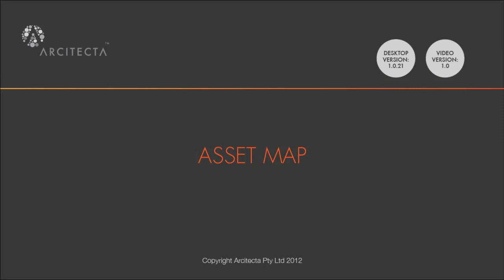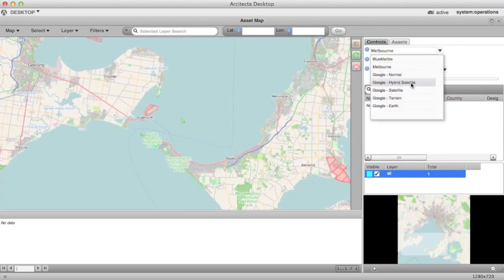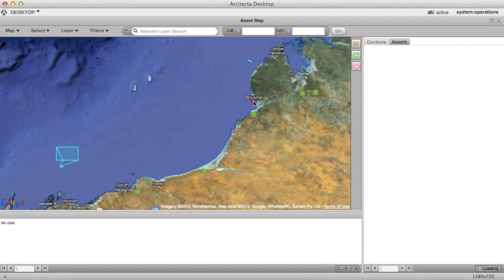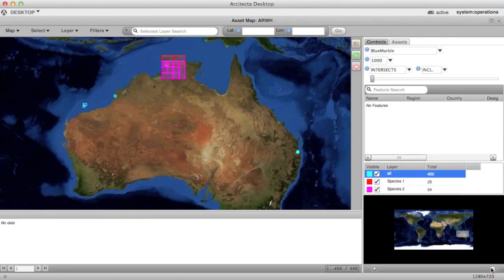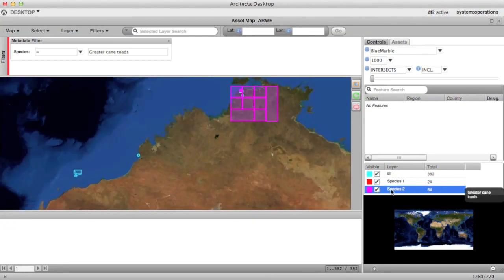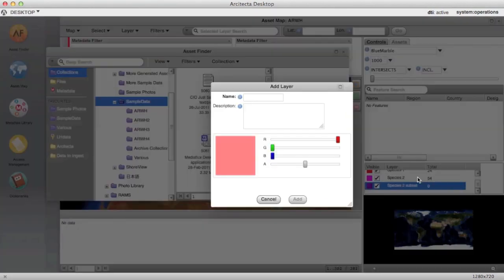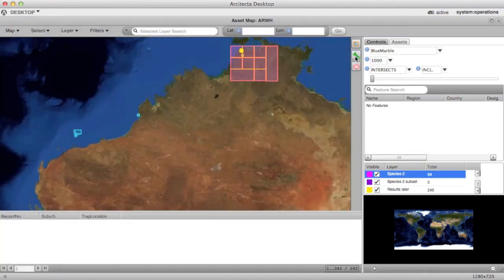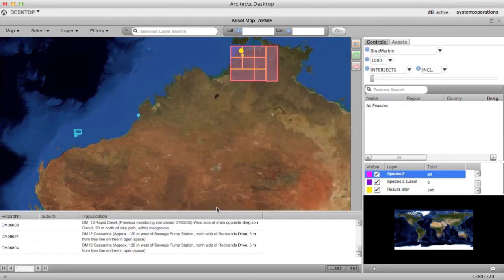Getting Started on Mediaflux 05: Introduction to Asset Map